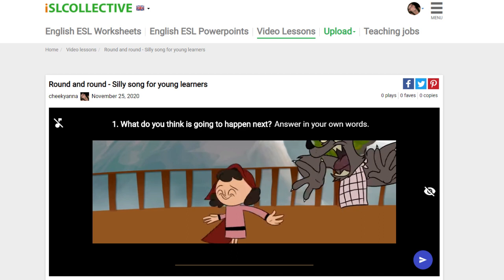HISHE for kids - YouTube Channels for EFL teachers EP 07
In this video we will be showing you why we like How It Should Have Ended For Kids. We're focusing on two playlists with some practical ideas about how we use them in teaching young learners.

0:00 Start and intro to the channel itself
0:34 Introducing the two playlists: Silly Songs and Fixed Fairy Tales
0:42 Demo of a silly song from the playlist
1:11 Our ideas for what to do with this silly song with young learners
2:00 Intro to Fixed Fairy Tales channel
2:22 Our first idea for fairy tales: activate schemata
3:00 Our second idea: teach vocabulary in context
3:25 Our third idea: kids create their own fairy tales
4:00 Wrap up

Here's a link to an interactive video quiz at our site for one of the videos from the channel